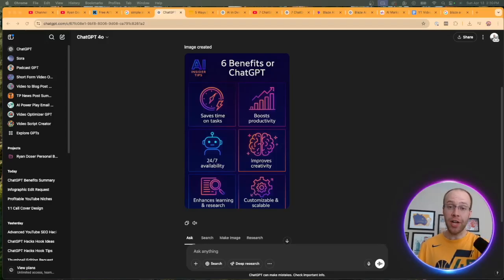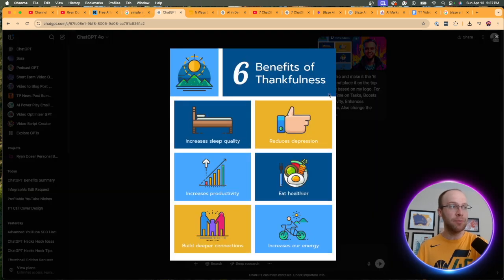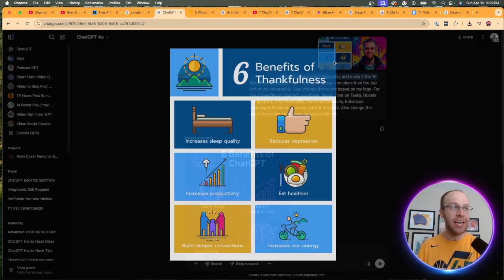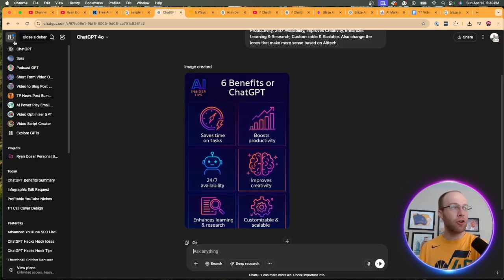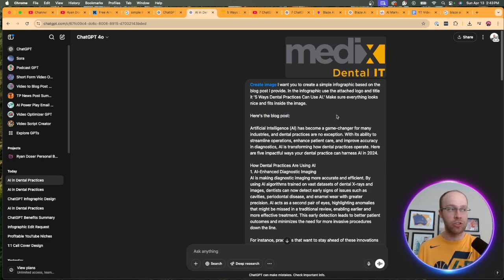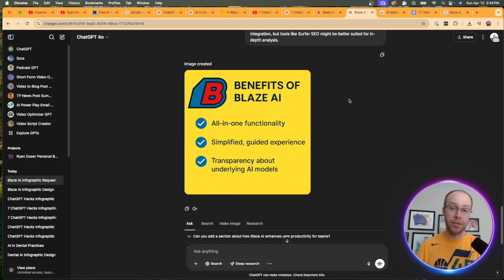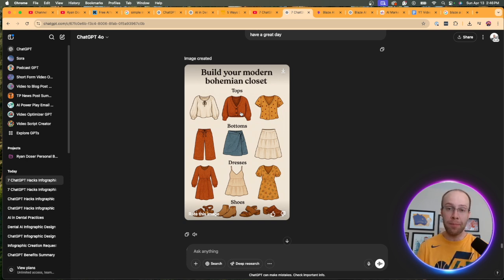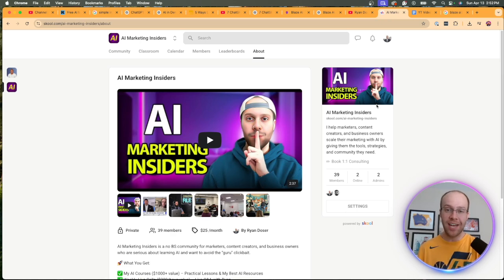How to Create Infographics With ChatGPT 4o in Minutes!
This video explains how to create Infographics with ChatGPT. Infographics are useful for blogs, social media, and educational content.

Prompt Examples:

1. 'I want you to edit this infographic and make it [Insert Topic]. Use my attached logo and place it on the top left of the infographic. Also change the colors based on my logo. Also change the icons that make more sense based on my niche [Insert Niche].

2. 'I want you to create a simple infographic based on the blog post I provide. In the infographic use the attached logo and title it [Insert Blog Post Title]. Make sure everything looks nice and fits inside the image. [Insert Blog Post].

Time Stamps:
0:00 Intro
0:35 Why Infographics Matter
0:59 Repurposing Existing Infographics
3:18 Creating Infographics with Blog Posts
5:10 Why YouTube Transcripts Don't Work
6:08 Final Thoughts & AI Community